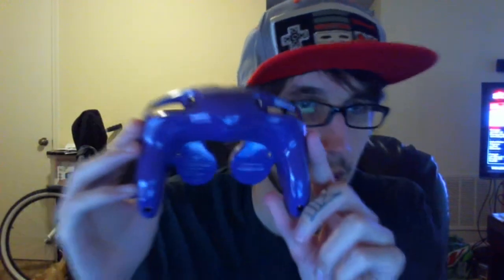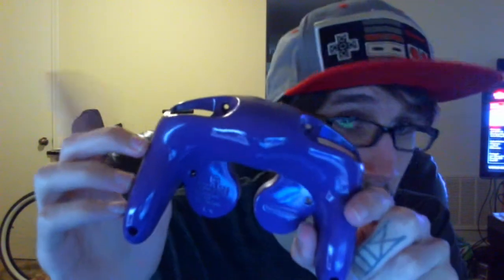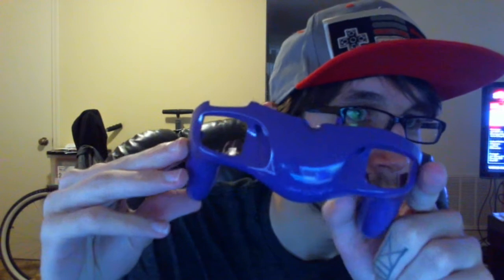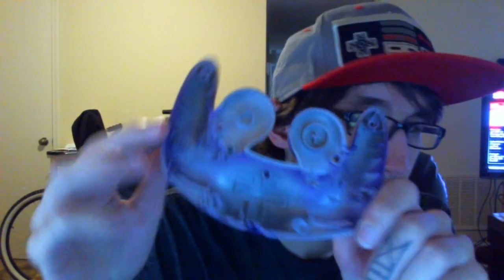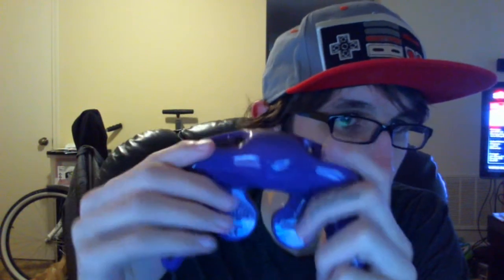Custom GC controller painting part3